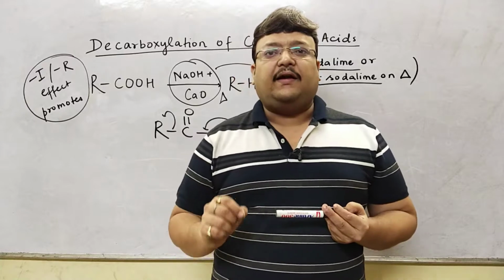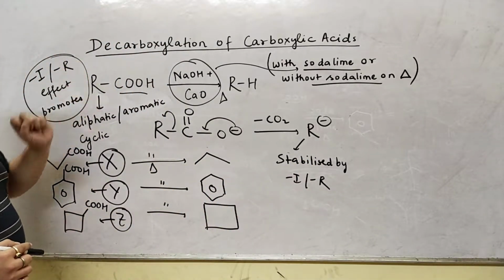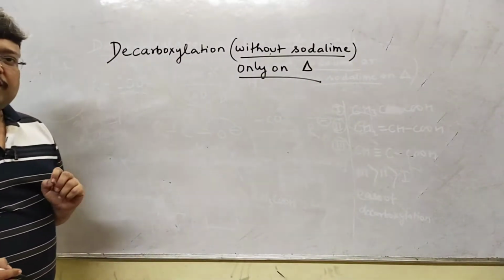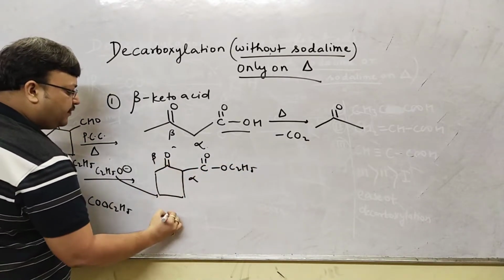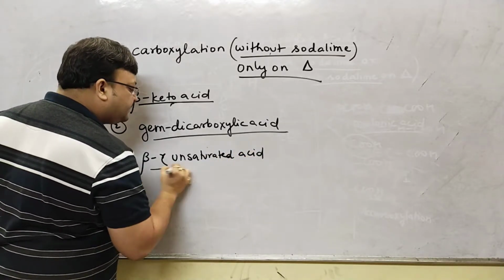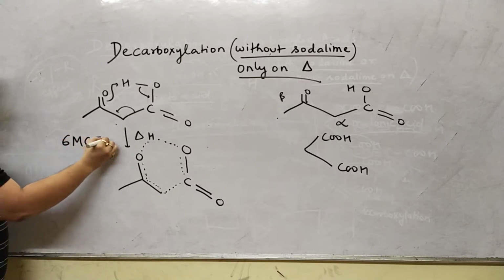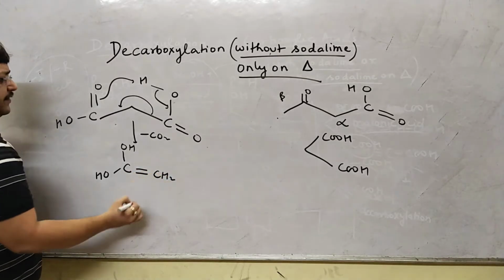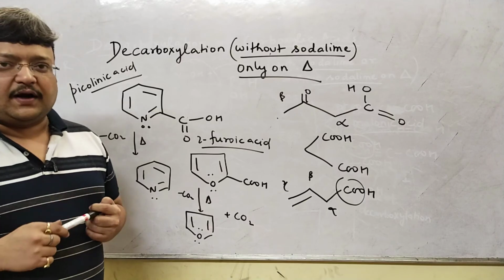Decarboxylation in organic acids by Ritesh Pandey